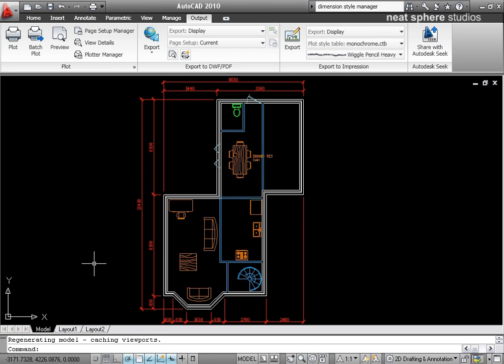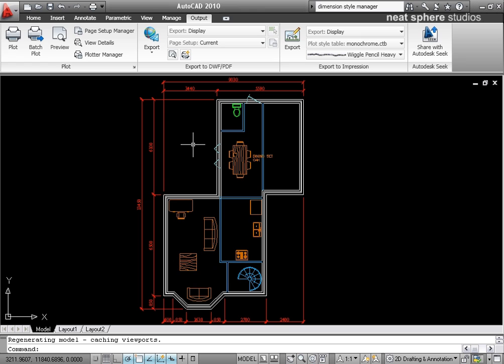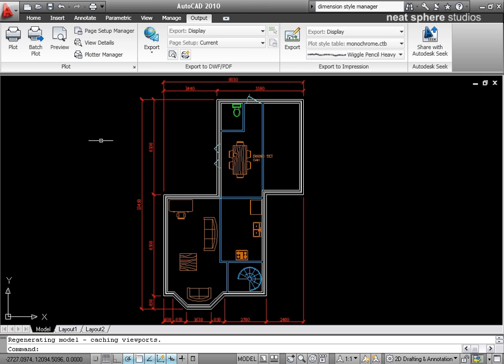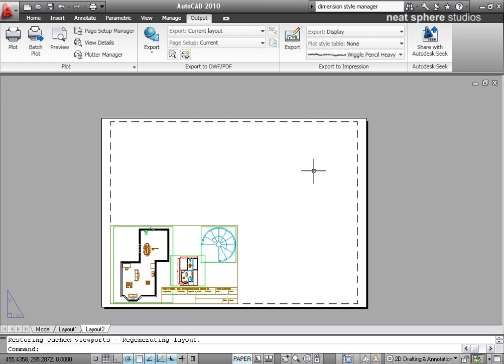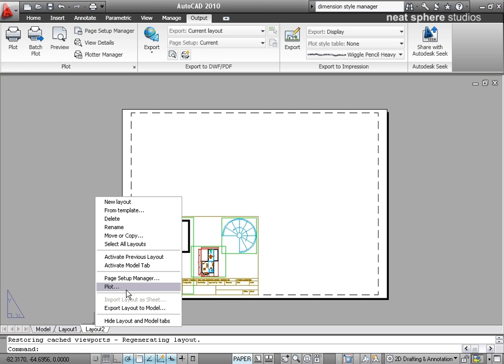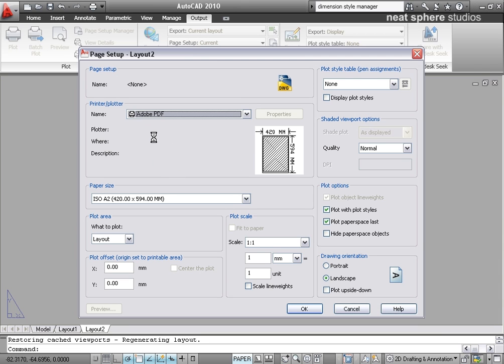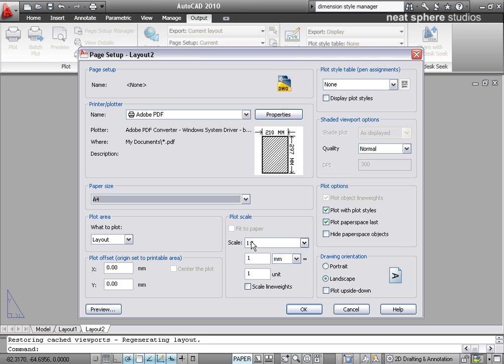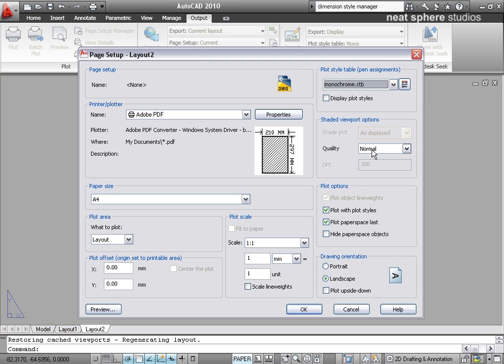Using Page Settings